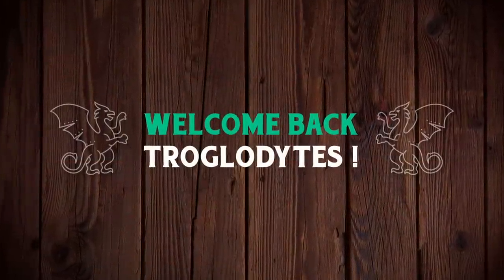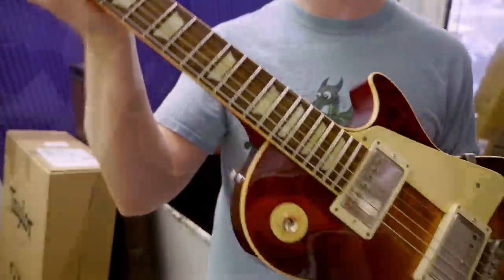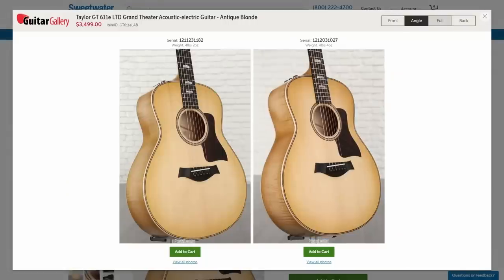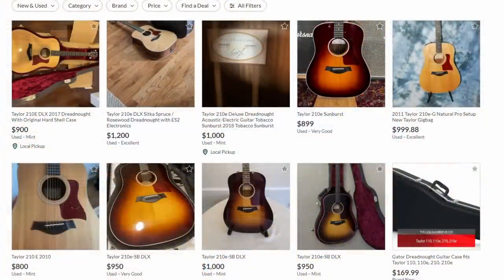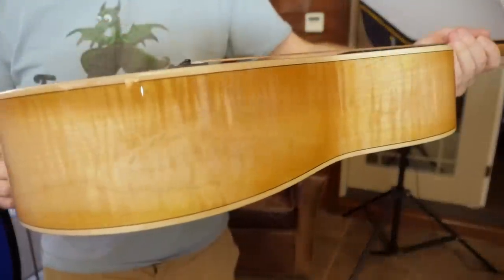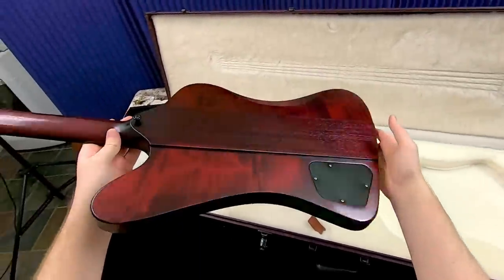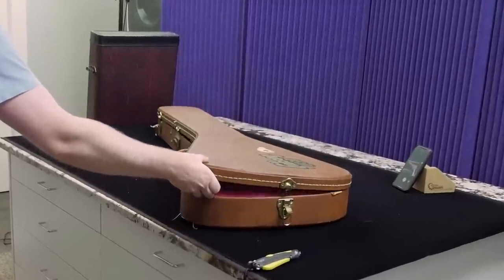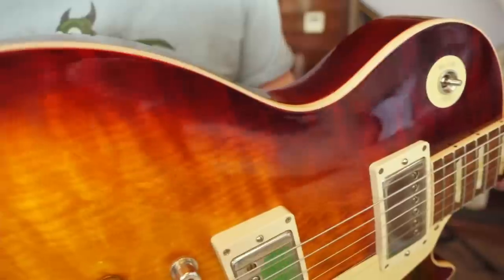This Les Paul Was Too Nice NOT to Buy! | Trogly's Unboxing Guitars Vlog #130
🐕 Episode Guide:
0:00 - Intro - Check Links in the Description
0:13 - Unboxing #1
4:02 - Sponsored Segment
4:42 - Unboxing #2
10:0 - Unboxing #3
12:26 - A Taste of Things to Come!
13:28 - Boxing #1
13:59 - Boxing #2
14:29 - Boxing #3
14:41 - Boxing #4

🎞️ Videos Mentioned:
0:24 Gibson Custom 60th Anniversary 1960 R0 Les Paul V1 + V3

0:31 2019 Gibson 60th Anniversary 1959 Les Paul Standard Factory Burst

11:01 Trade Tuesday S2 E10 Epiphone Nikki Sixx Blackbird Bass

11:20 1991 Gibson Custom Shop Original Firebird V Red Snakeskin

12:42 2018 Gibson Modern Double Cut Semi Hollow Brunswick Blue Sparkle

14:02 2022 Fender 60th Anniversary Ultra Luxe Jaguar Texas Tea

14:29 2022 Slash Les Paul Standard Limited 4 Album Edition

14:41 2022 Kramer Charlie Parra Signature Vanguard Candy Apple Red